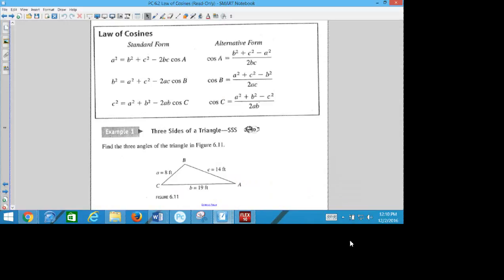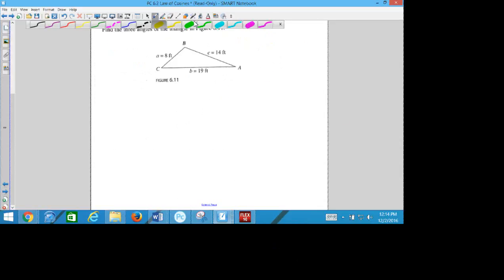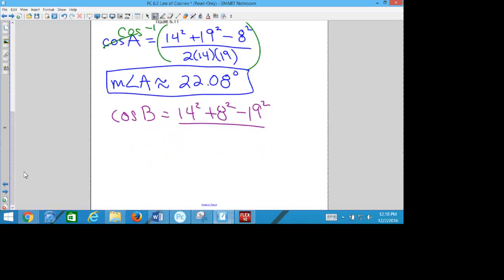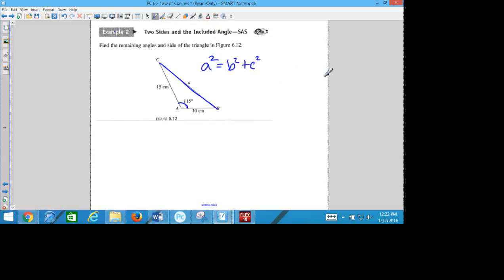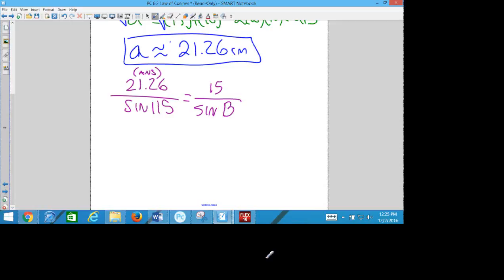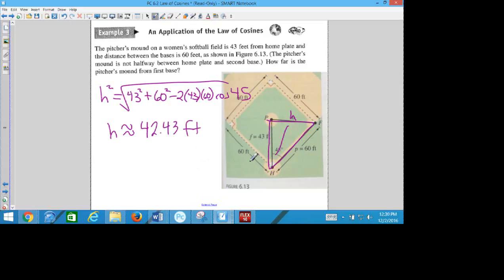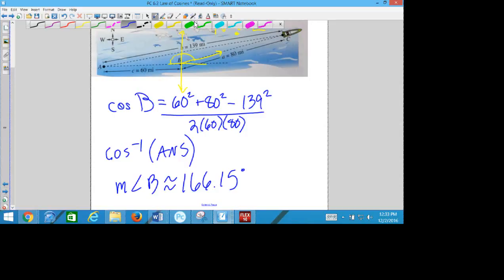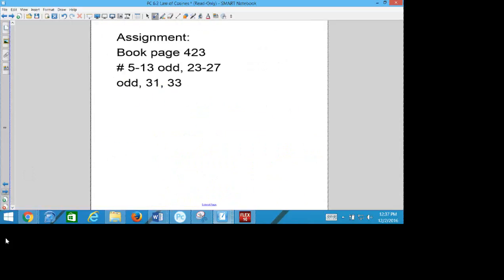PC 6 2 Law of Cosines